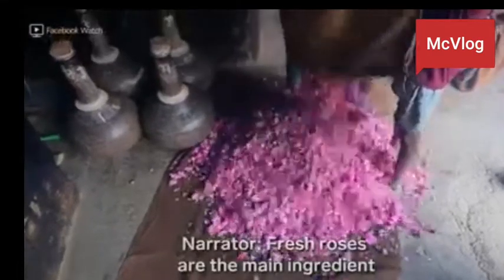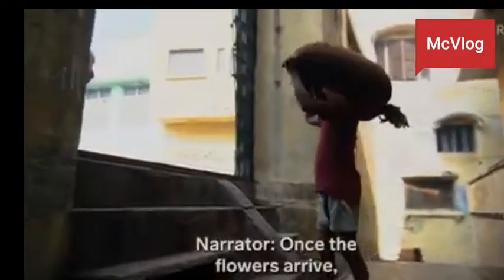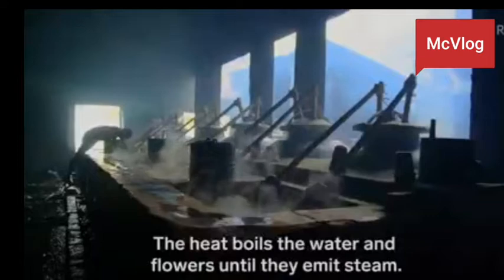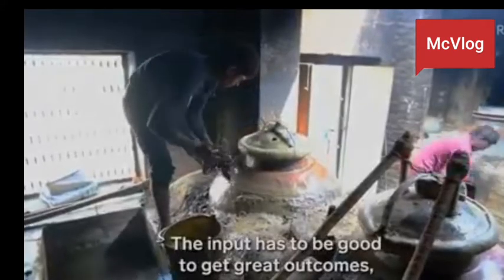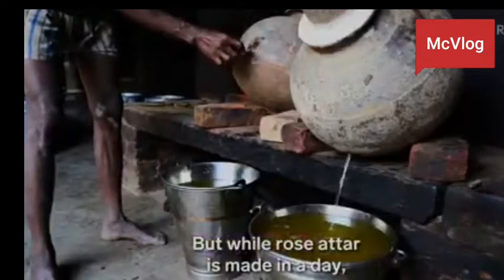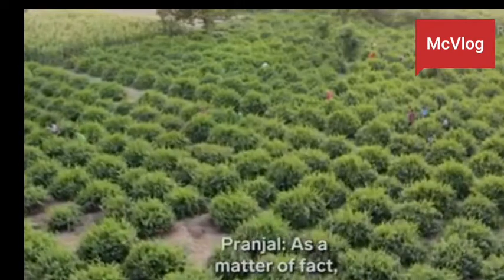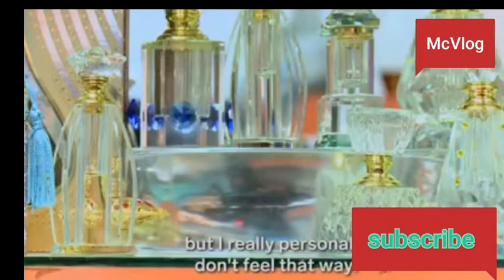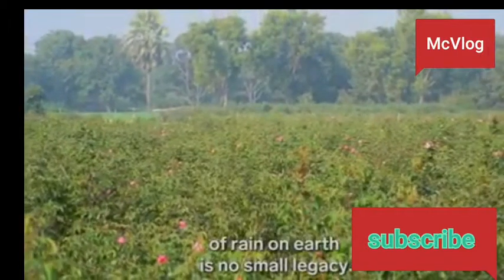How Natural Perfumes Are Made In India Using A Centuries Old Method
We visited India’s perfume capital, Kannauj to see how craftsmen make "attar," or natural perfumes using a centuries-old steam distillation method.